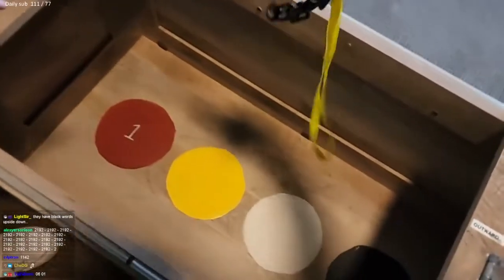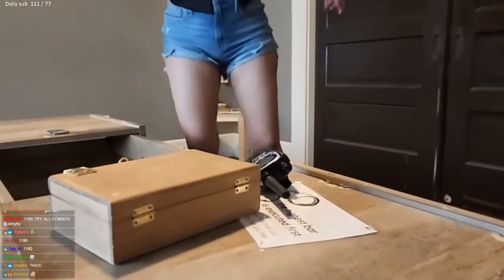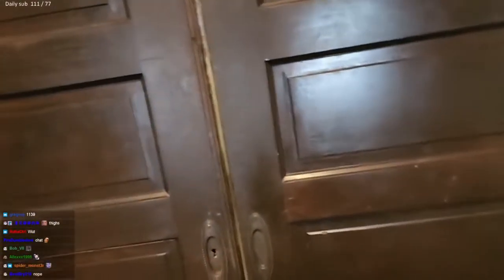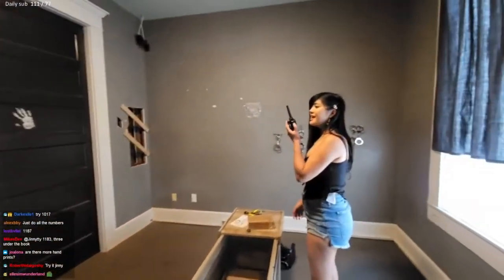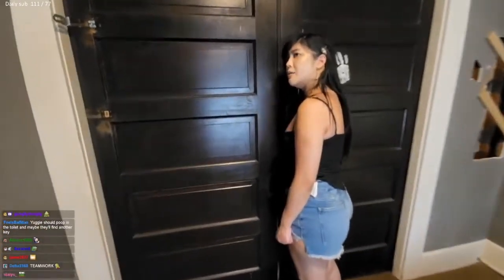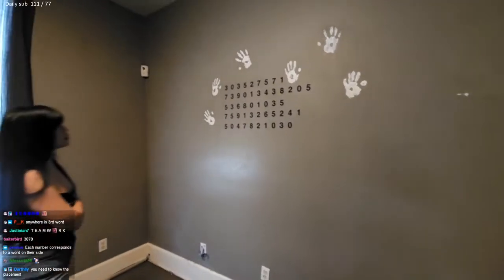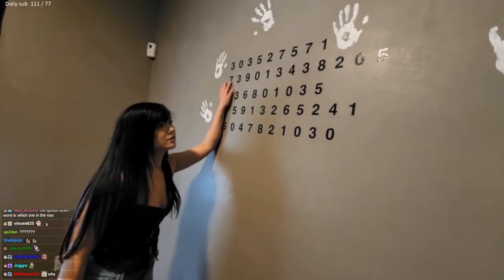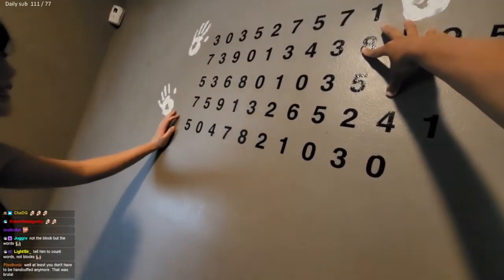You haven't come back yet, but you're already heartbroken